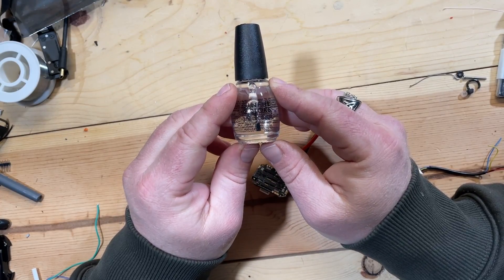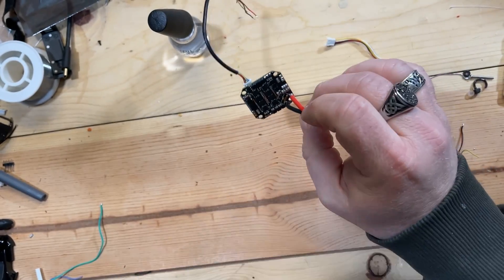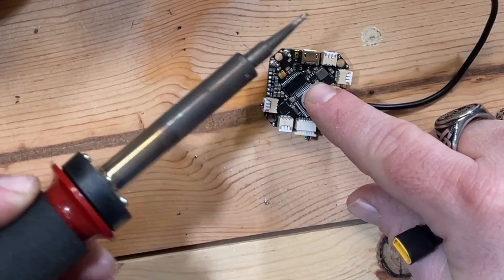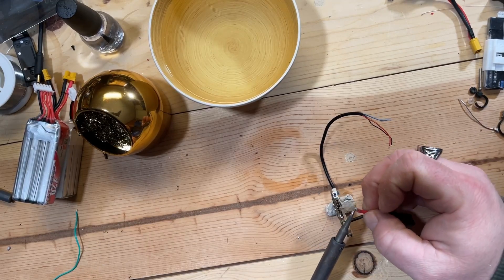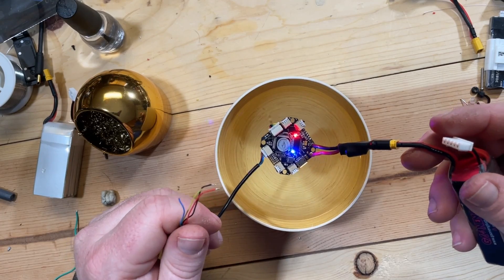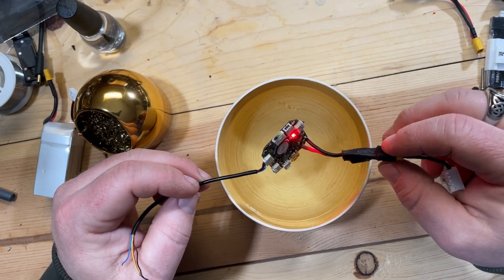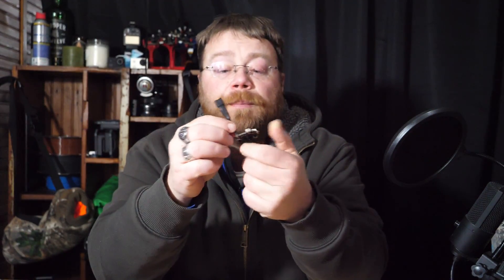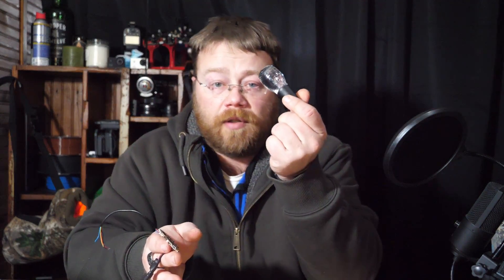Does Nail Polish Waterproof a FPV Drone?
I used some cheap nail polish I bought for under $4 from Target and tested it out for waterproofing a All in One Flight Controller and ESC. Does it work? Yep! This would be a great add-on to an FPV kit when in a pinch, it dries very fast, clear, and you can even solder through it.

I want to be clear, that there really is no 100% waterproofing, these are just tests using alternative means of making components more water resistant. Use at your own risk!